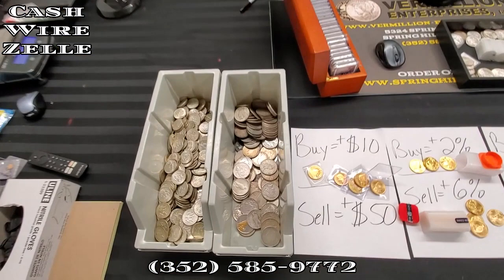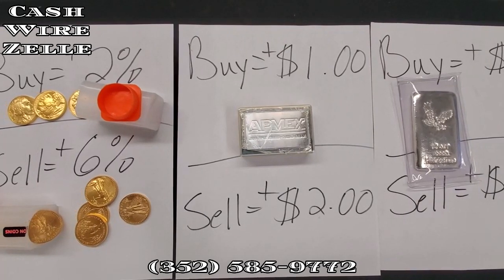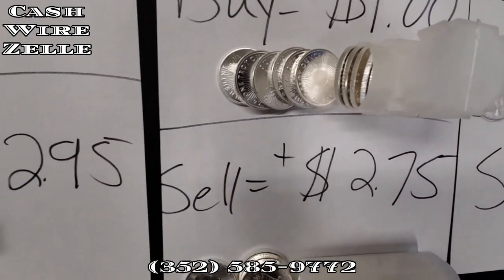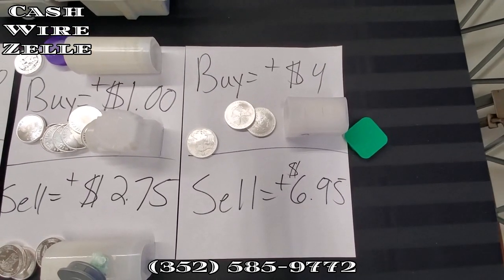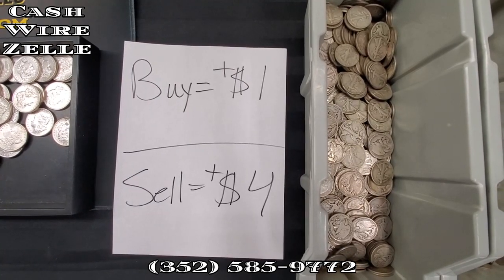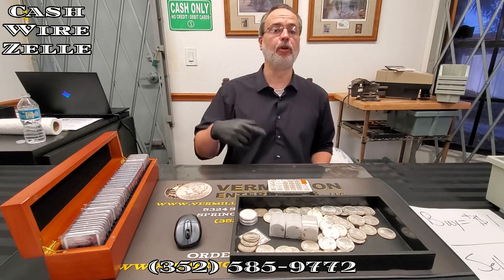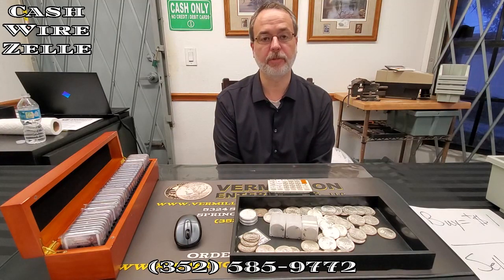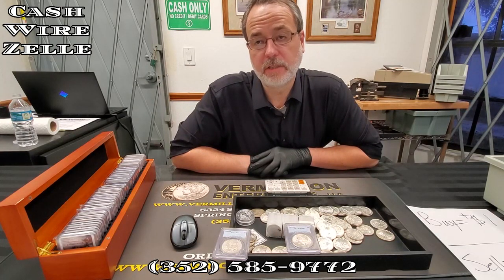Silver & Gold Premiums DROP | State Of The Industry | Coins For Sale | Florida Coin Shop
Happy New Year! We're back! Where as we haven't been making YouTube videos, we've been buying and selling like always. Especially buying! Let's catch up. Go grab your coffee and let's go.

Serving central Florida for over 8 years, Vermillion Enterprises is Spring Hill, Florida's premier coin shop and gold dealer. Always buying and always selling coins and precious metals like silver, gold, platinum, palladium, and rhodium.

Monday - Friday: 10AM - 5PM
Saturday: 9AM - 2PM
Sunday: Closed

Payment Via Cash, Wire, Zelle.